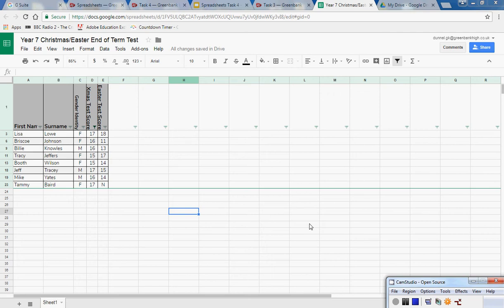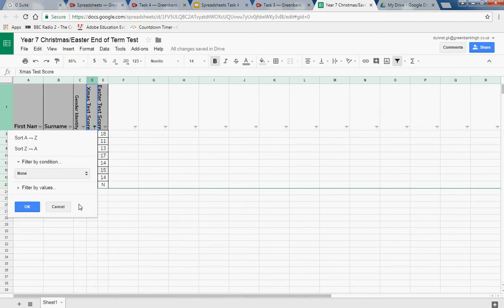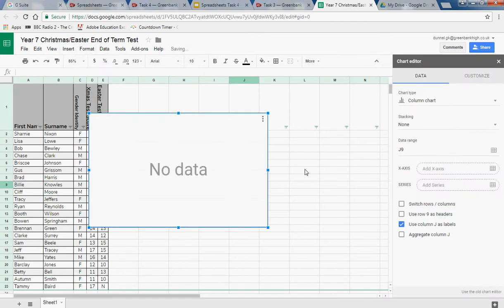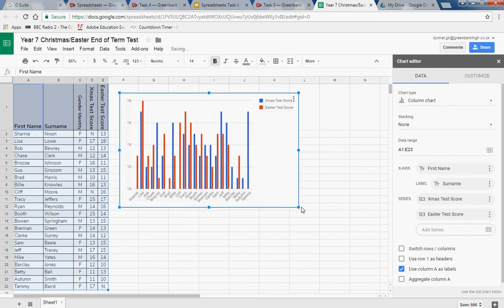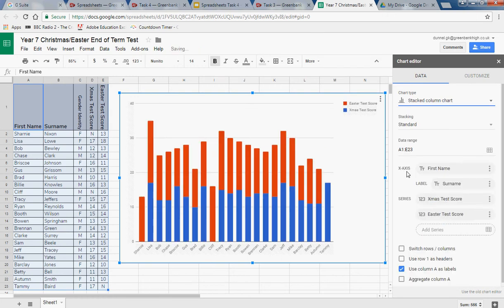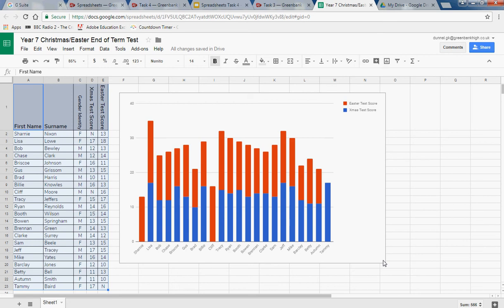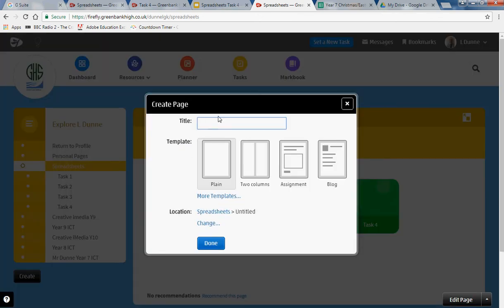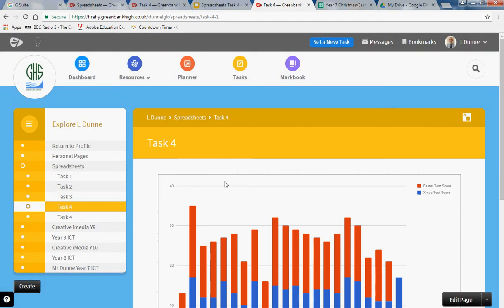Drawing a stacked column graph